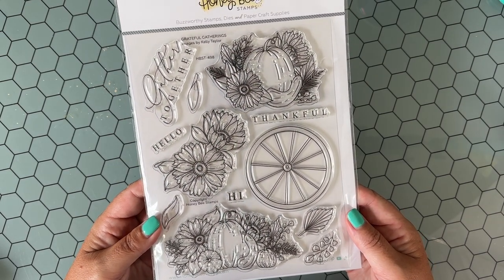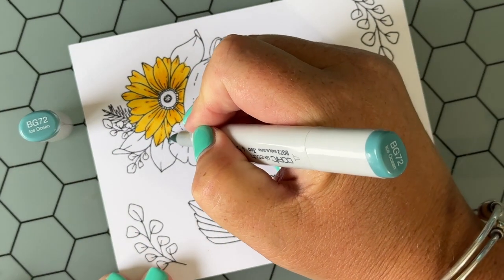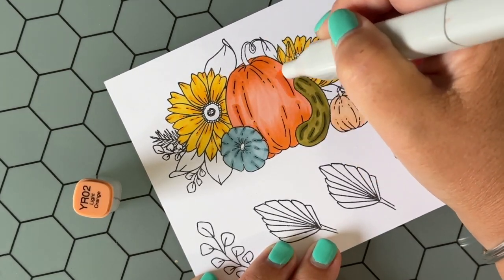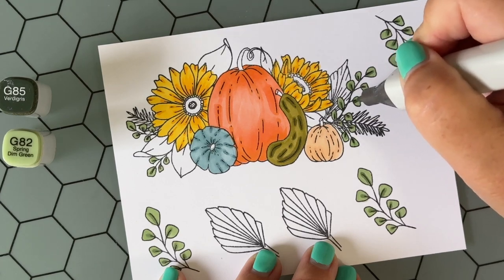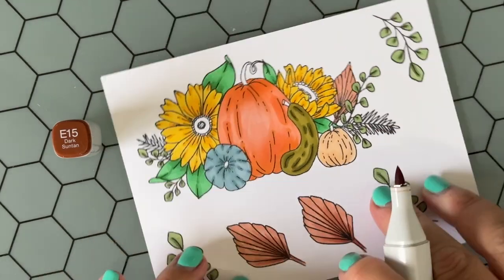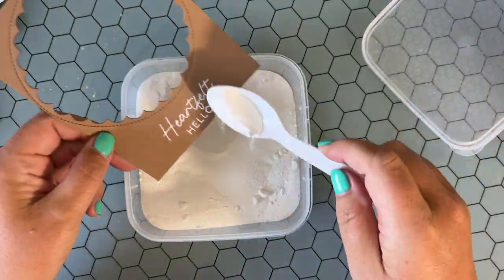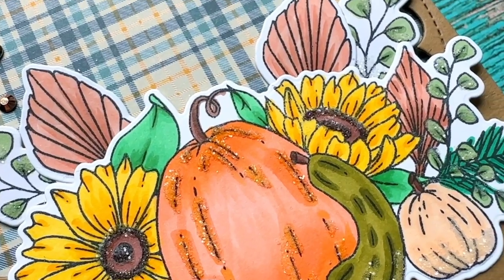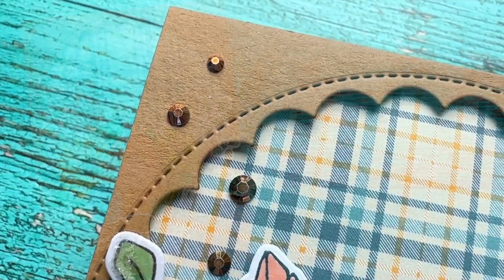Easy Coloring with Honey Bee Stamps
Jenn shares easy coloring with Grateful Gatherings from Honey Bee Stamps

Below are some of the links to the supplies used in the video. To see a full supply list go to my blog post